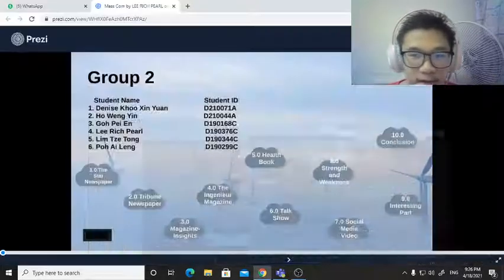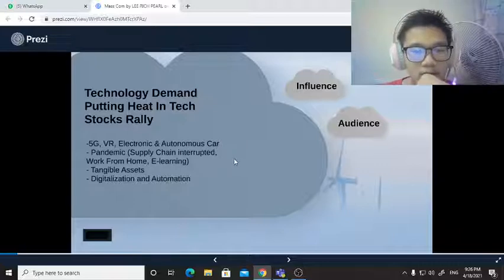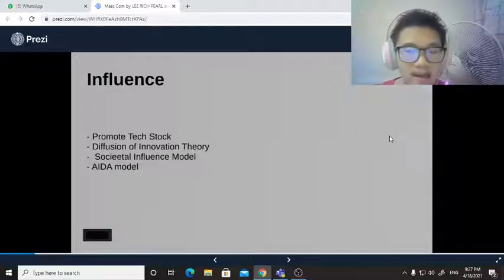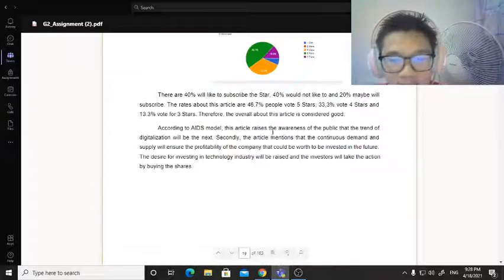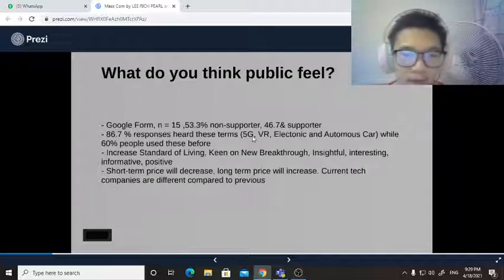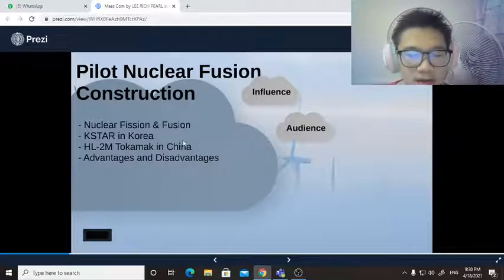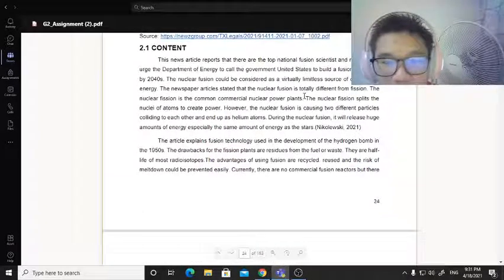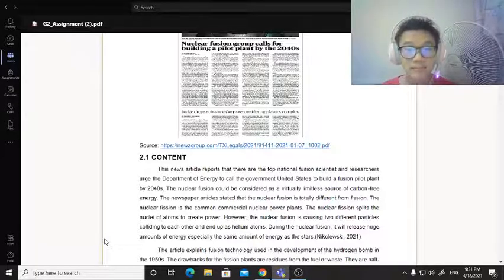MassComGroupAssignment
about introduction and newspaper